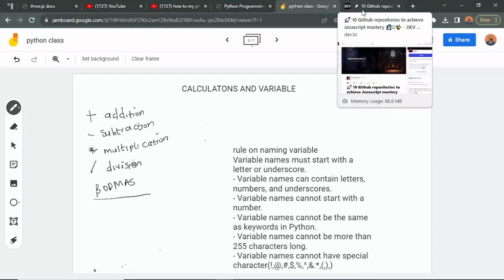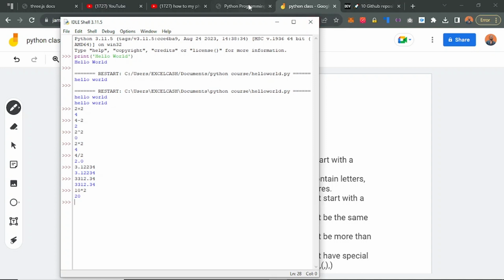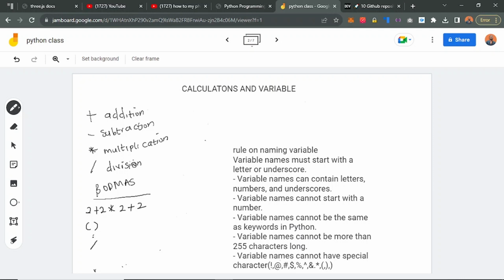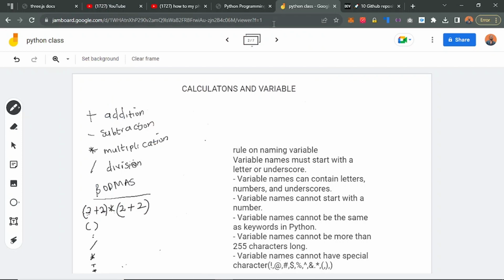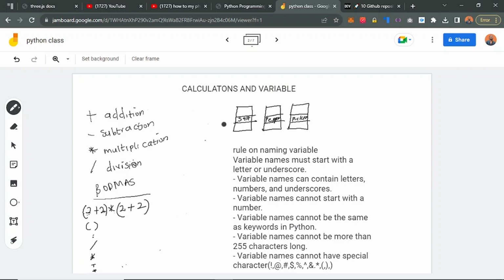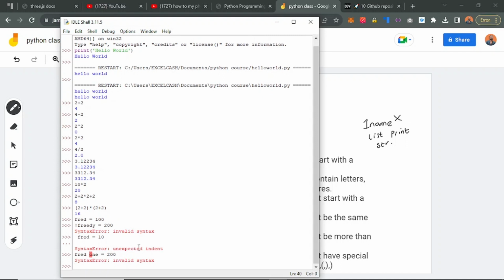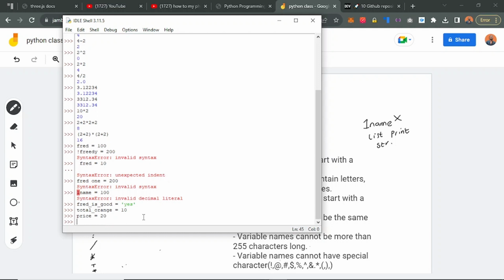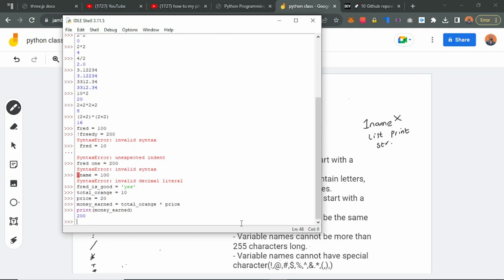python 101 - variable and calculation